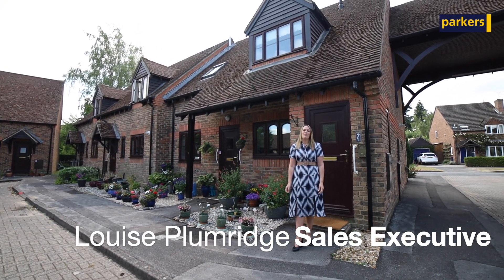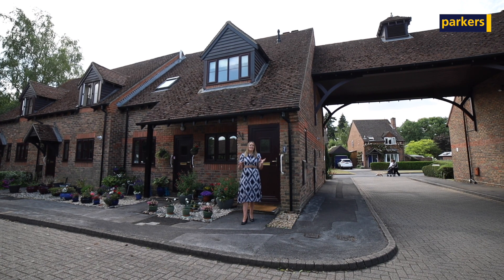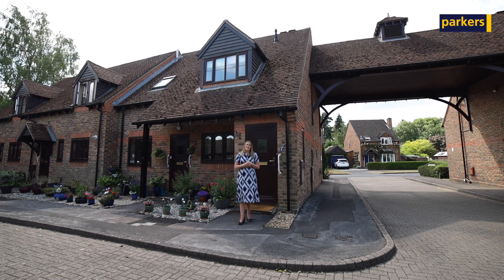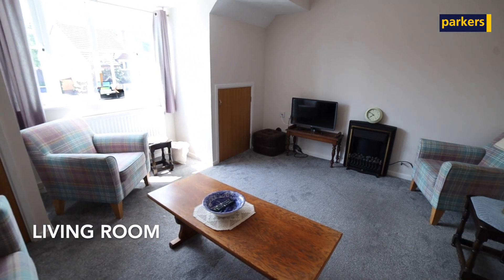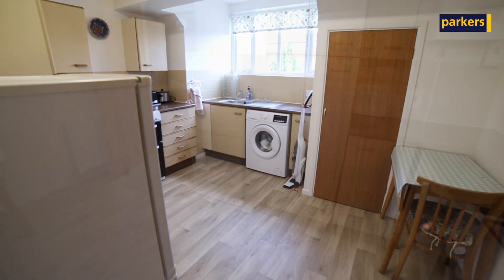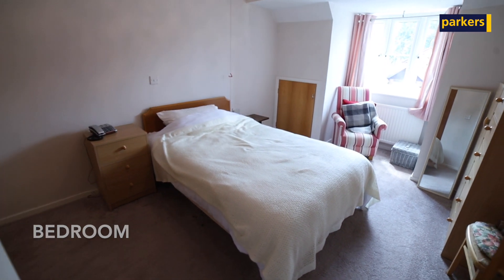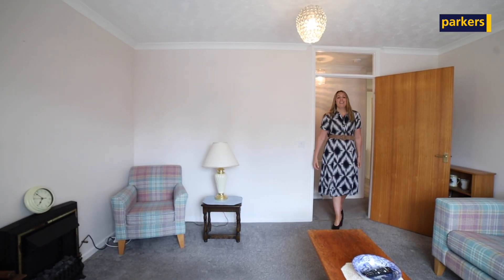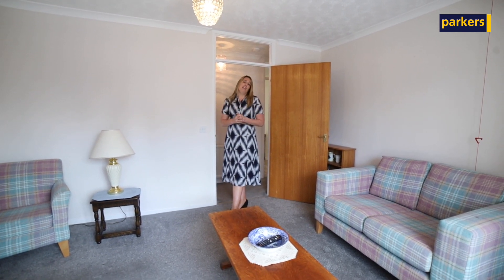One bedroom retirement property for sale in Burghfield Common 🏡